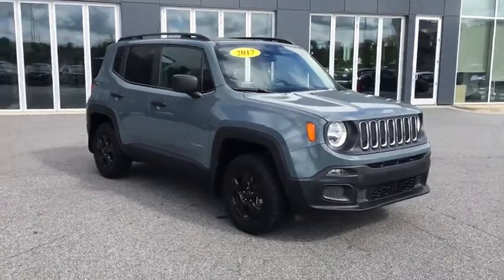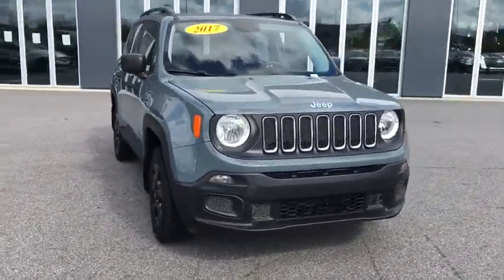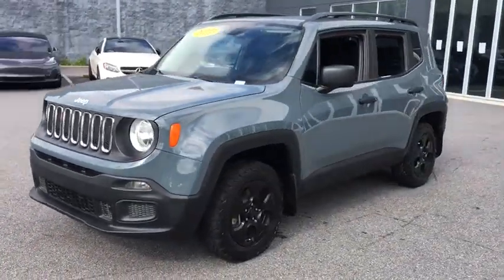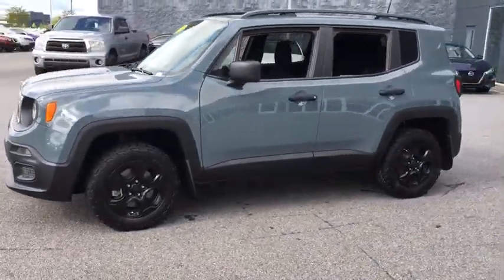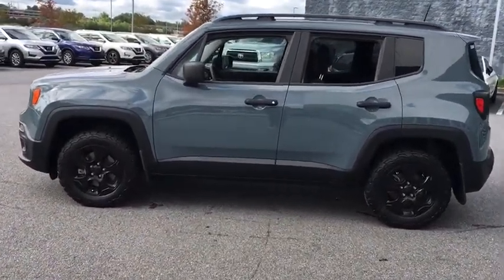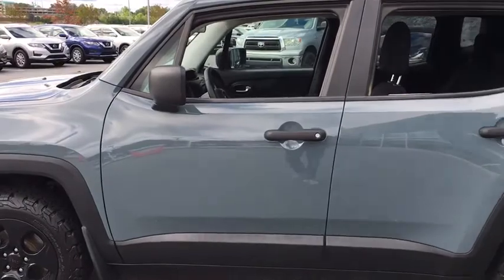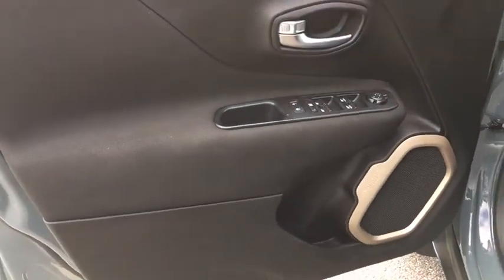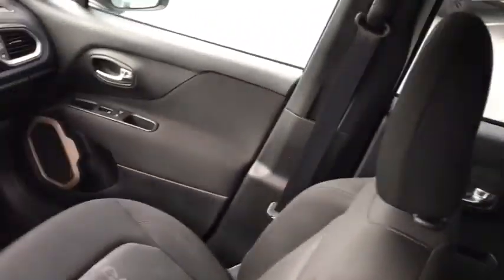2017 Jeep Renegade Atlanta, Sandy Springs, Alpharetta, Stone Mountain, Marietta, GA TG53935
Used 2017 Jeep Renegade available in Atlanta, Georgia at Mike Rezi Nissan Atlanta. Servicing the Sandy Springs, Alpharetta, Stone Mountain, Marietta, GA area.

Mike Rezi Nissan Atlanta
2551 The Nalley Way

Jeep Renegade Sport Anvil 16 x 6.5 Styled Steel Wheels 4 Speakers ABS brakes Compass Panic alarm Quick Order Package 27A Radio: 3.0. CARFAX One-Owner. Clean CARFAX. 21/29 City/Highway MPG Visit the ALL-NEW MIKE REZI NISSAN ATLANTA off Chamblee. No hidden fees no gimmicks. Real Prices Great value. What you see is what you pay. ALL used vehicles are fully inspected and serviced. Buy from a human or buy online at mikerezinissan.com: your choice.brbrbrAwards:br  * 2017 KBB.com 10 Best All-Wheel-Drive Vehicles Under $25000   * 2017 KBB.com 10 Coolest New Cars Under $18000   * 2017 KBB.com 10 Most Awarded Brands